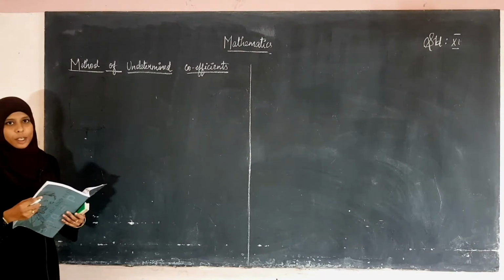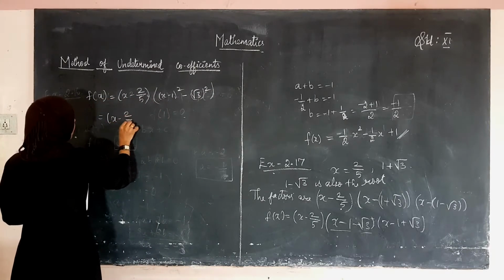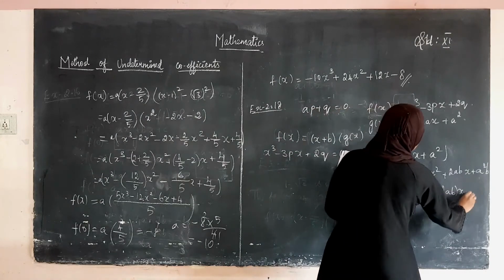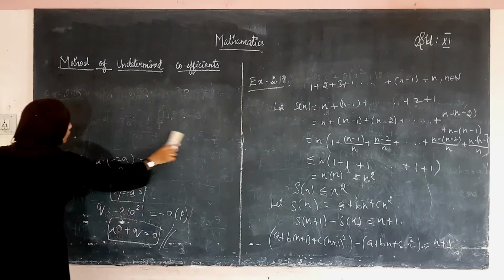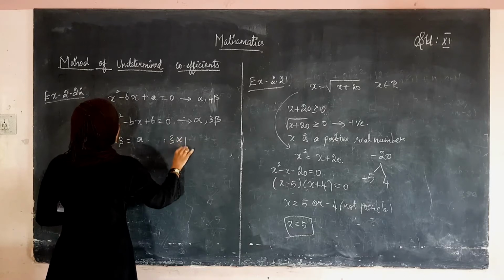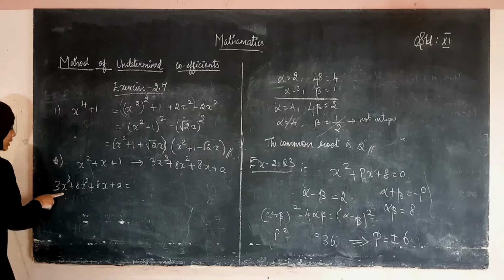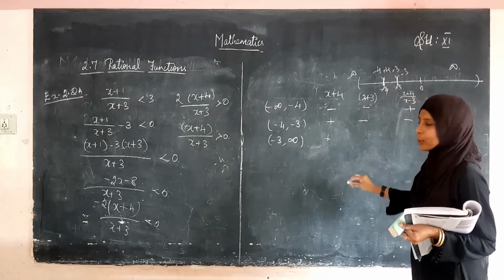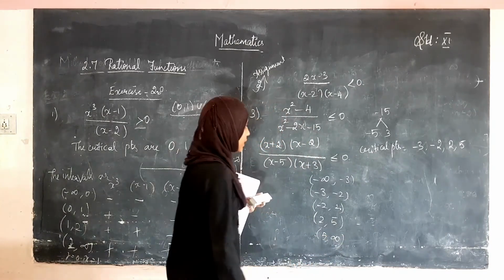XI - Maths - Day 17 - Exercis:2.7 and Exercise:2.8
Syllabus: State Board

Subject: Maths

Topic: Exercis:2.7 and Exercise:2.8

Tirunelveli-627011
Phone no- 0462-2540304 / 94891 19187